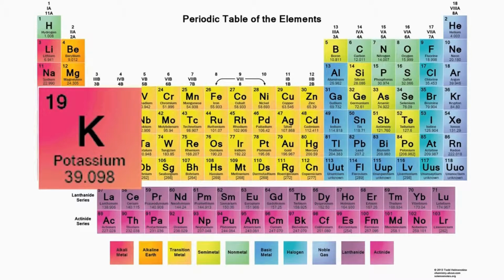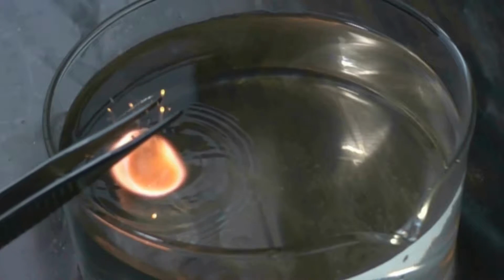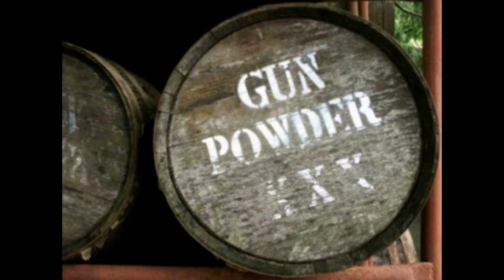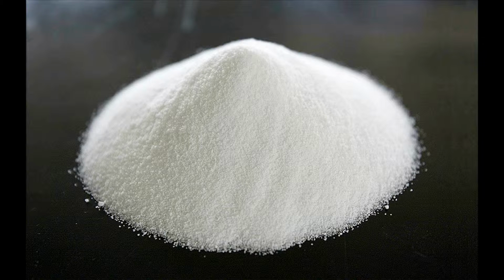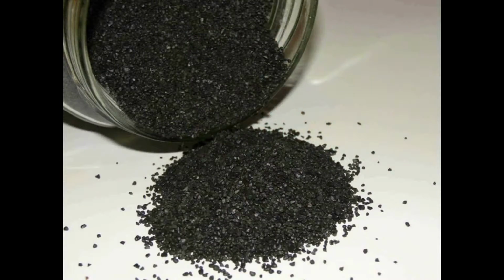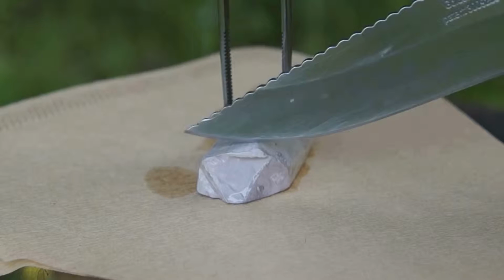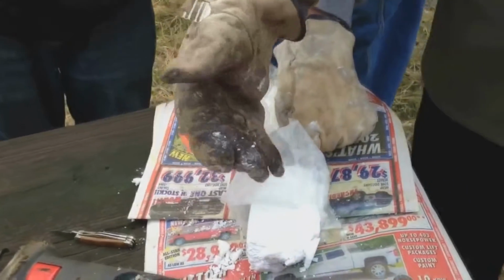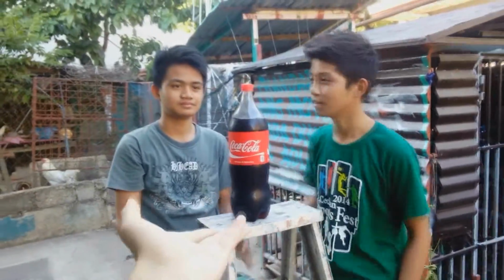Potassium and Sodium explained (gr8-A SCC-CI)